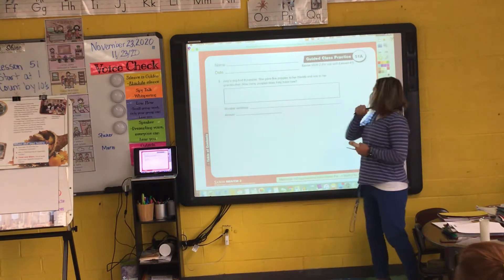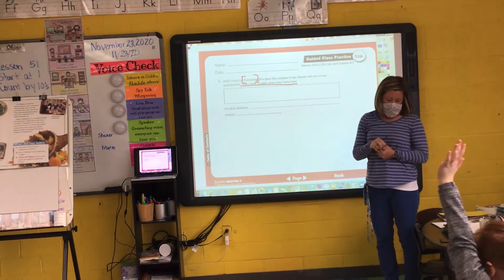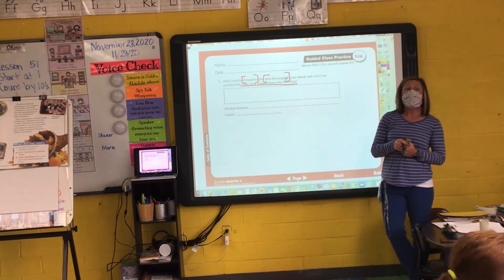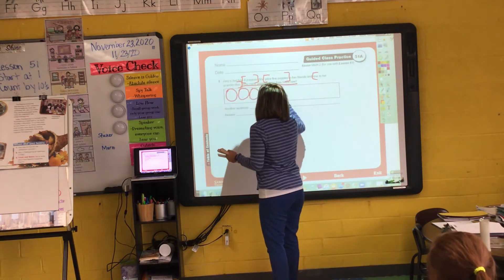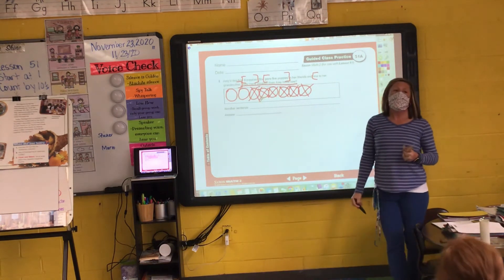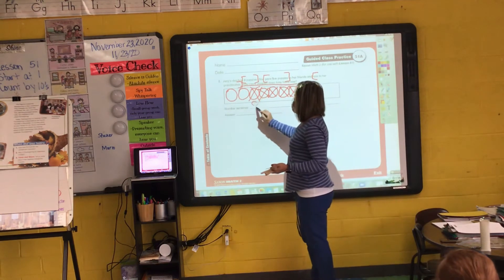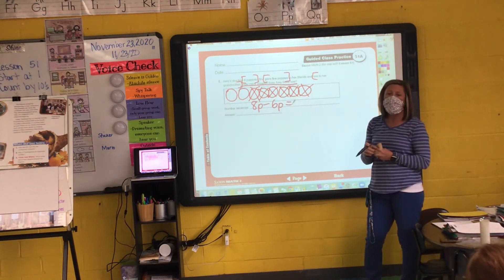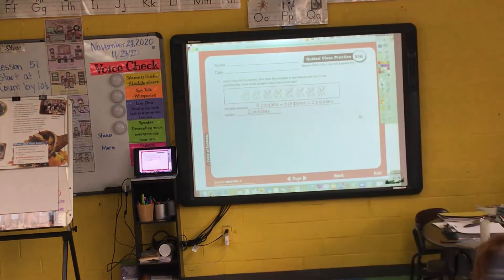Lesson lesson 51 guided practice